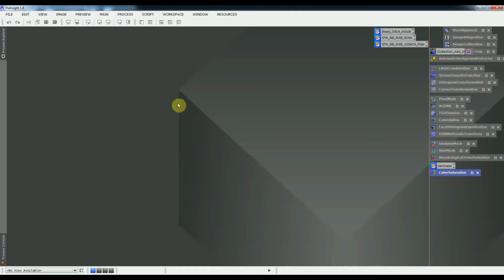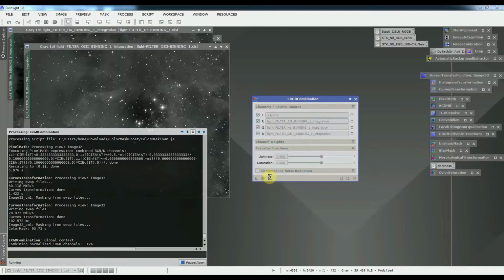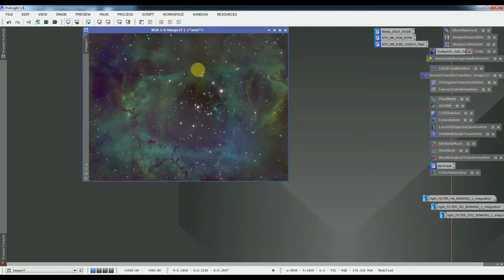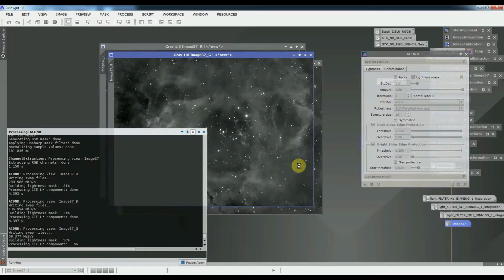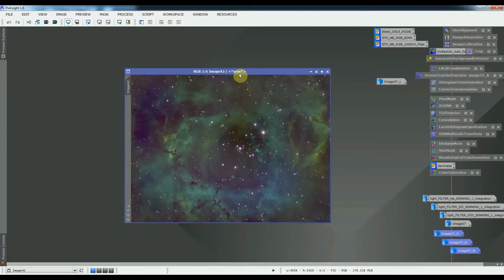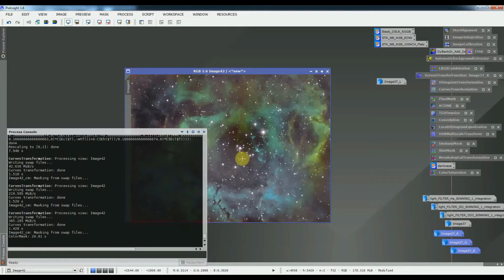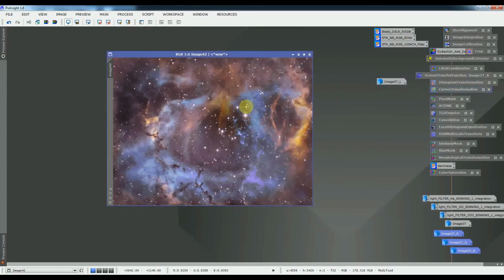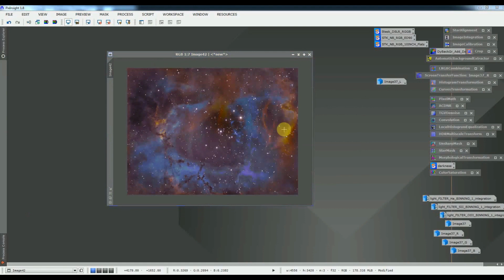Pixinsight Install and use Hubble Pallet Scripts